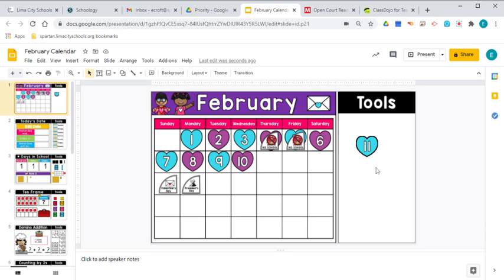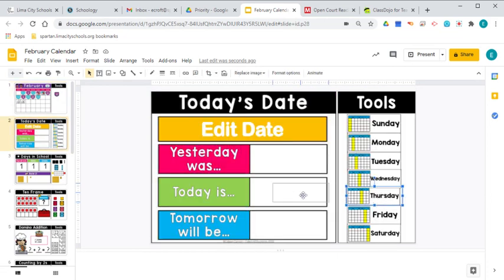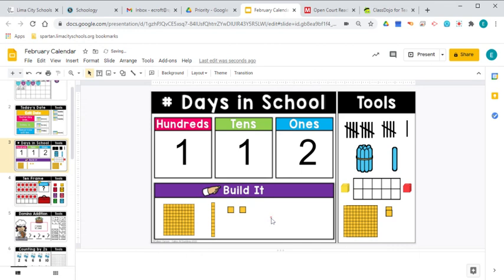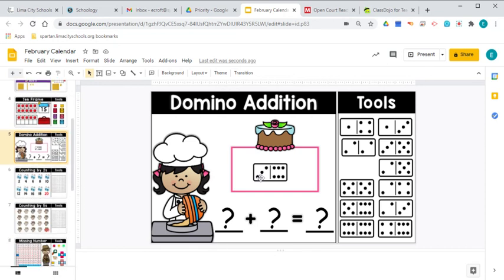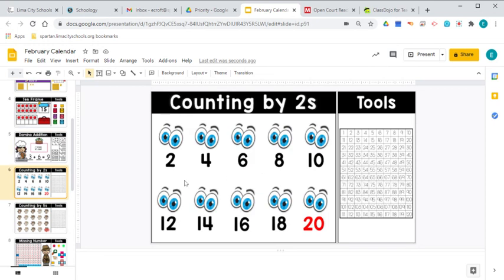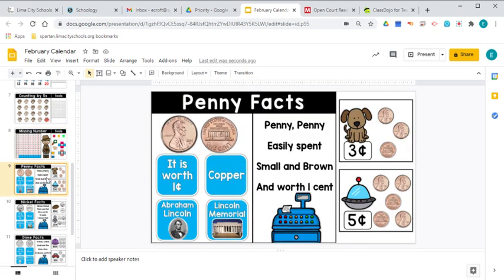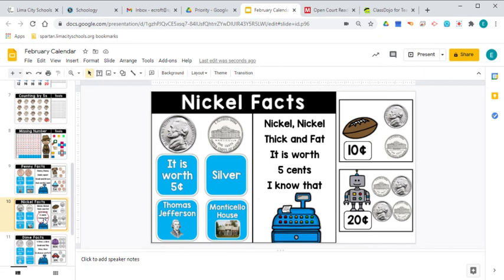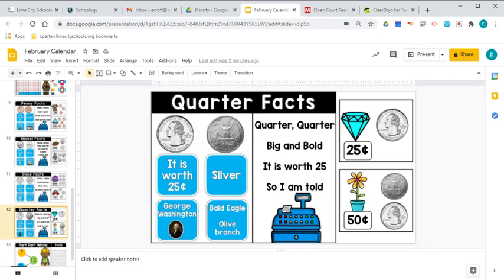screencast-nimbus-capture-2021.02.10-08_45_39.webm